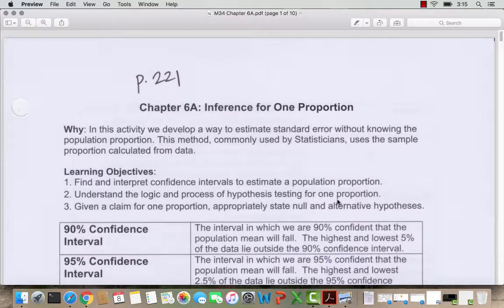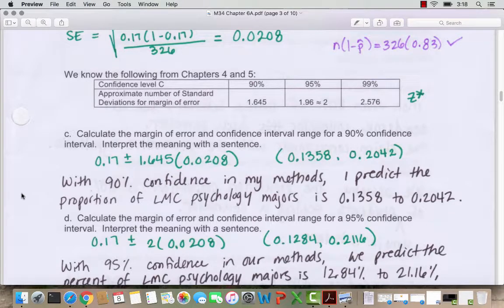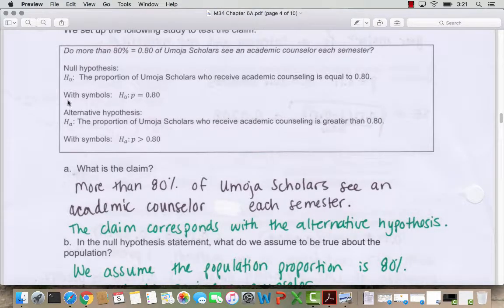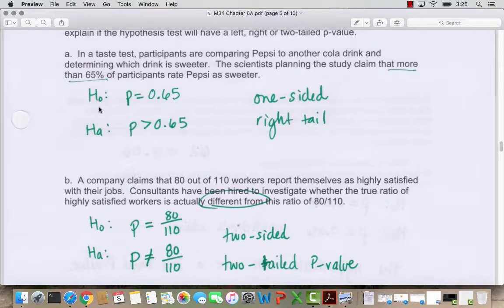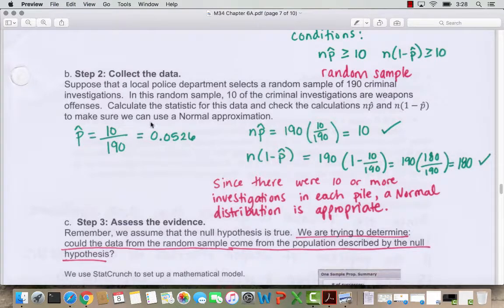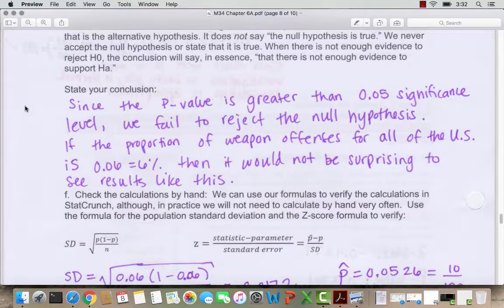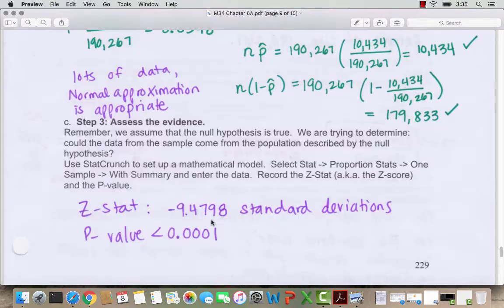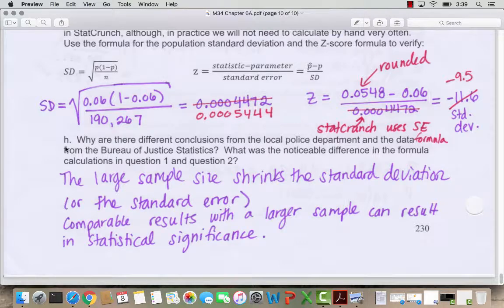M110 Chapter 6A